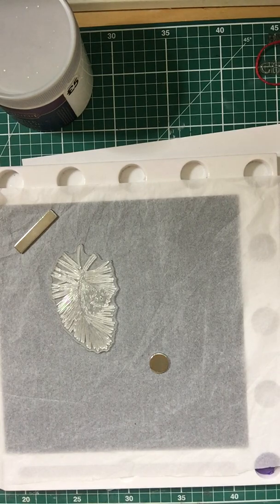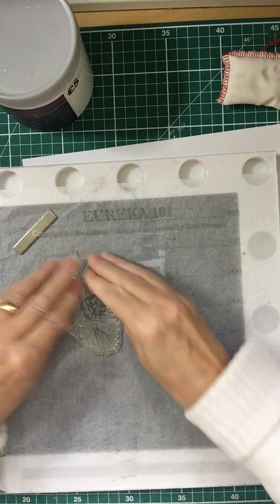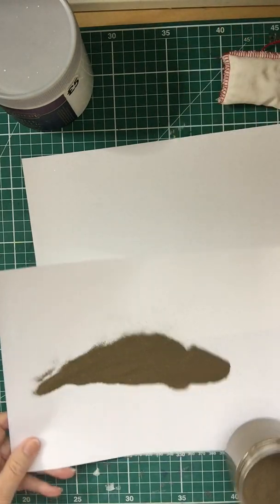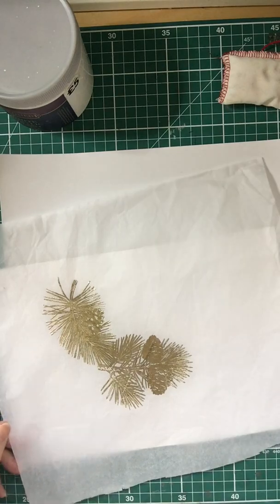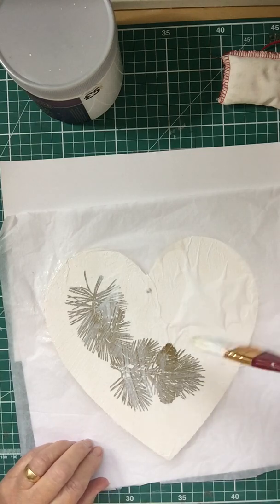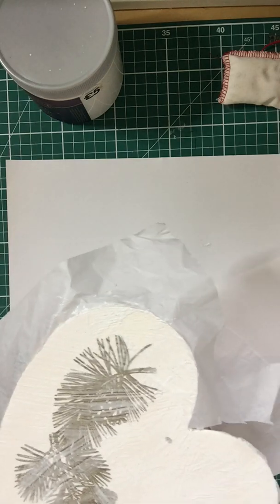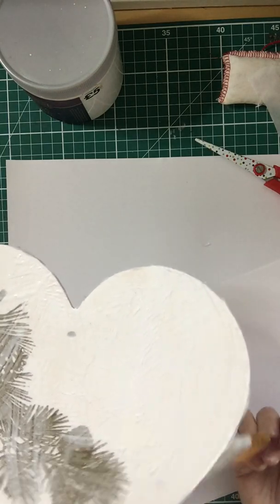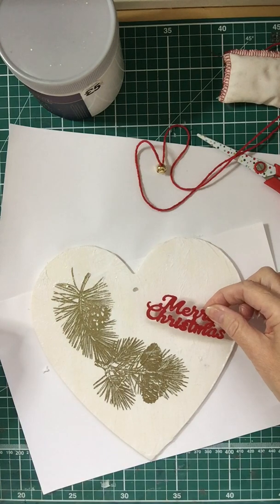embossing on tissue paper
A quick video on embossing on Tissue Paper.

The Eureka Stamps By Me Fan Group Facebook Group

Imala Facebook Page for Inspiration and Catchups from Create & Craft TV